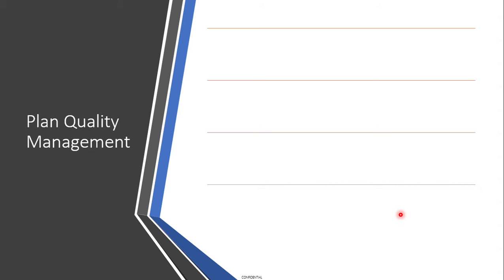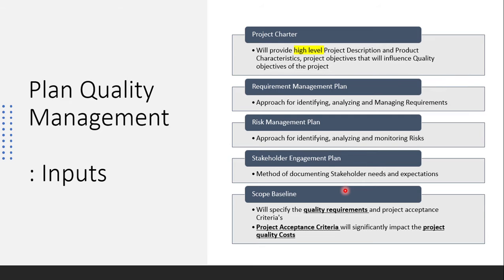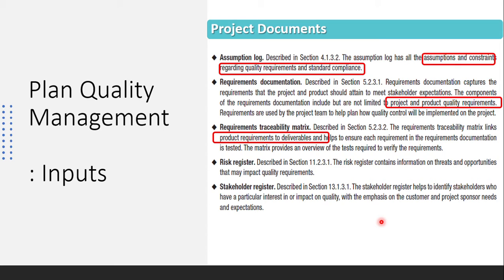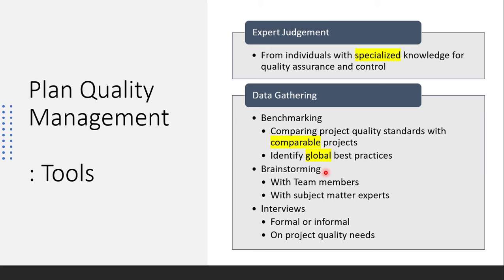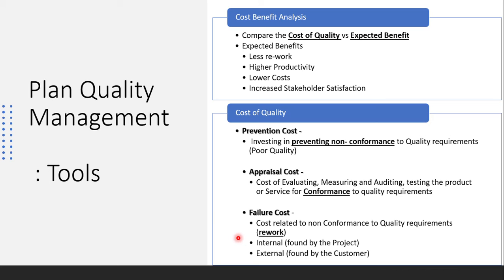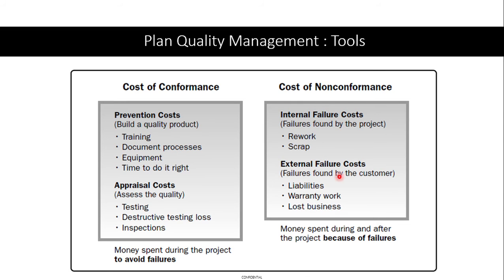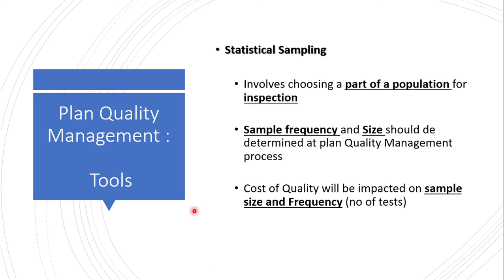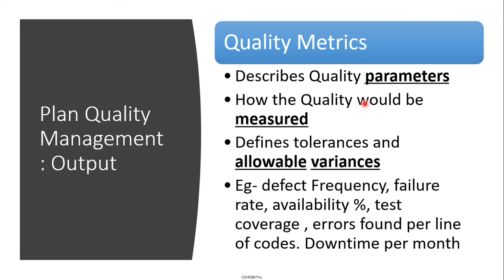8.1 Plan Quality Management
Project Plan Quality Management  Processes for PMP Exam Certification based on PMBOK version 6 (Sixth Edition)

Project Plan Quality Management Overview
Data Gathering
Bench-marking
Brainstorming
interviews
Cost of Quality
   Prevention cost
    Appraisal Cost
    Failure Cost
Quality Tools
  Cause and Effect Diagram
  Flowcharts
  Check Sheets
  Pareto Diagrams
  Histograms
  Control Charts
  Scatter Diagrams
Statistical Sampling